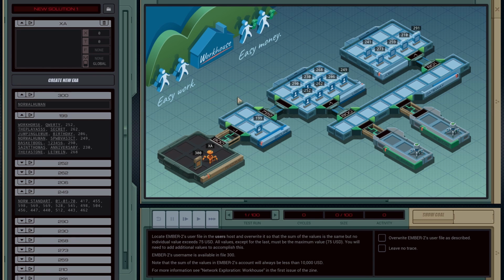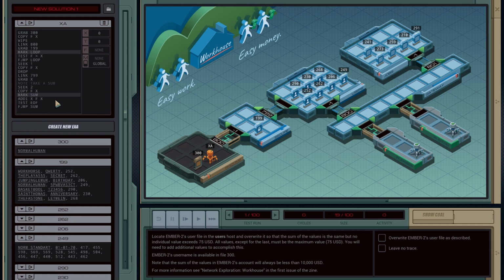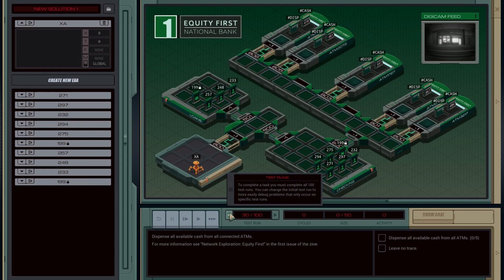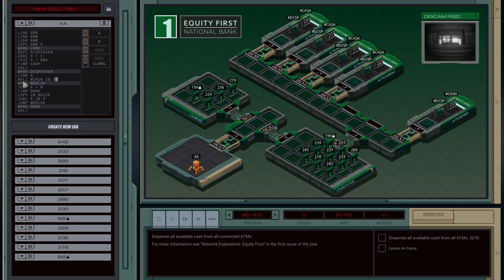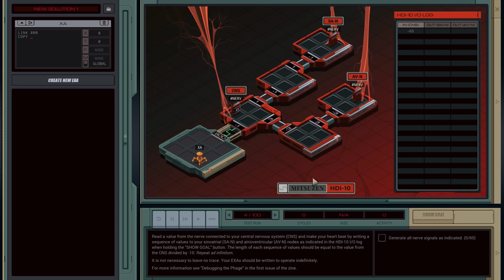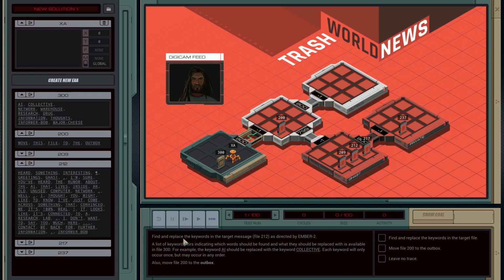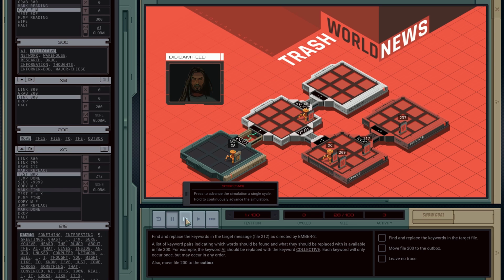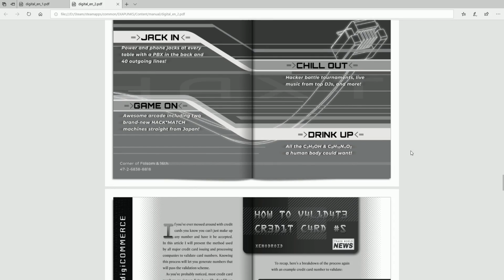EXAPUNKS | ATM stands for ALL THE MONEY!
Zachtronics EXAPUNKS continues to impress! In this video, we make all the ATMs spit out money; then we hack our own heart! Then of course, we can't forget to cover up our AI friend's tracks. Lots more hacking and puzzles in the next zine!